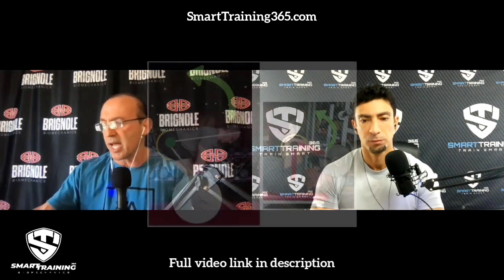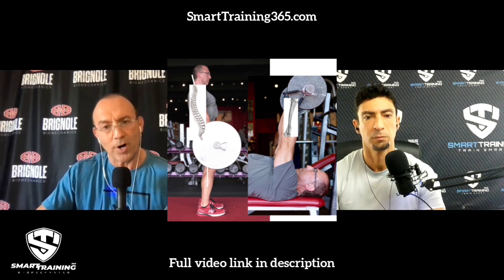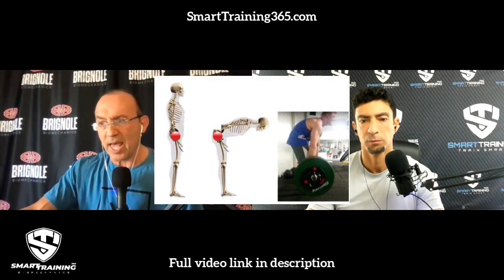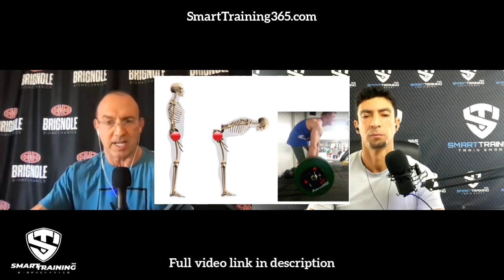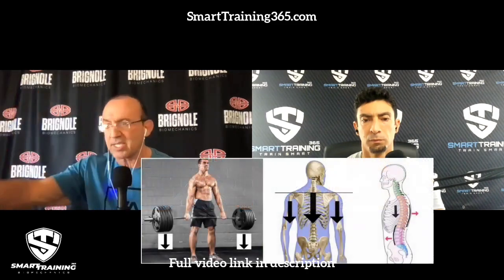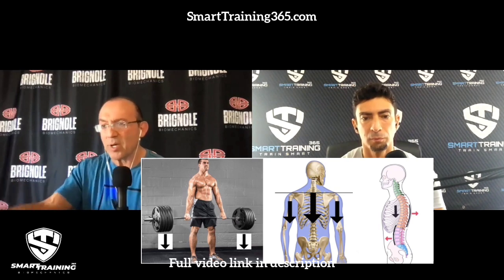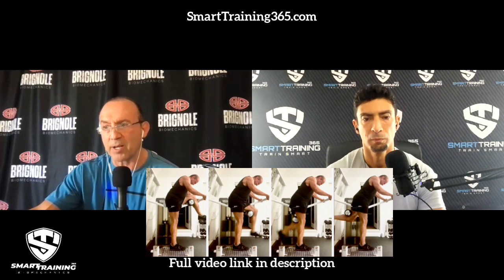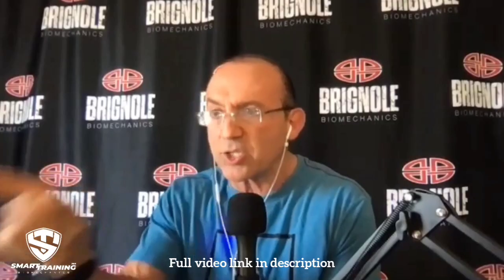Deadlift | Watch This Before You Start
To learn more about our method, watch the SmartTraining365 documentary: Muscle Building Game Change for free here: